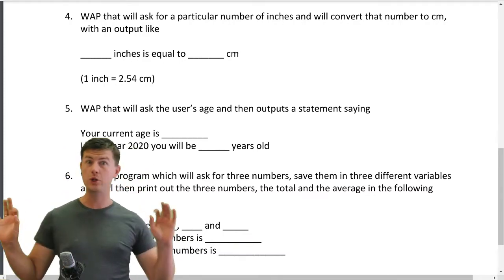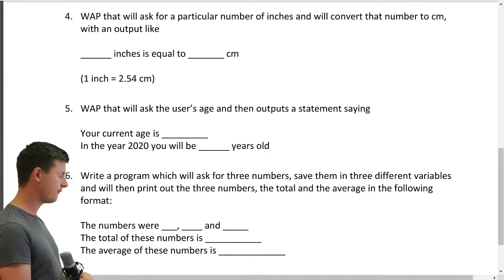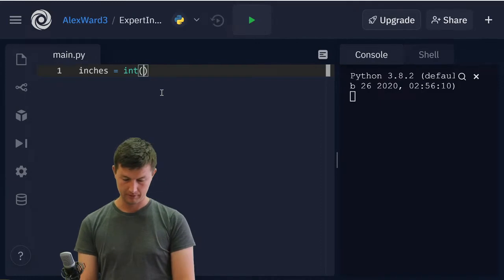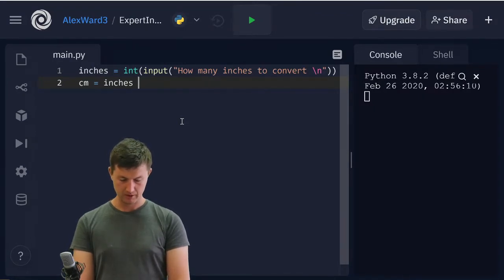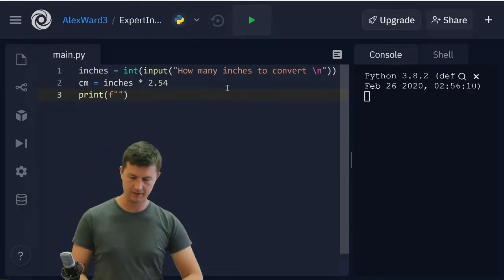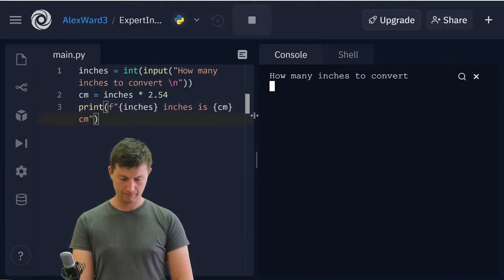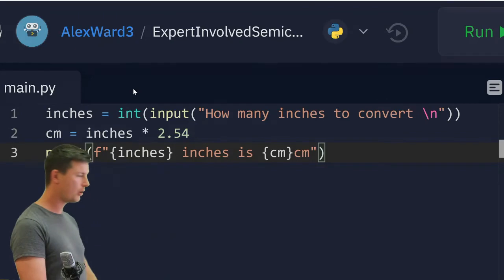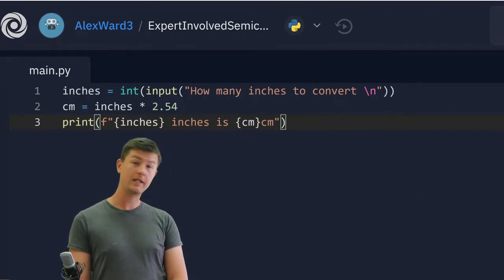Python Learn to Code 1.4 inches to cm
👨‍🏫 Continuing the Beginning Python series looking at converting units. 🐍